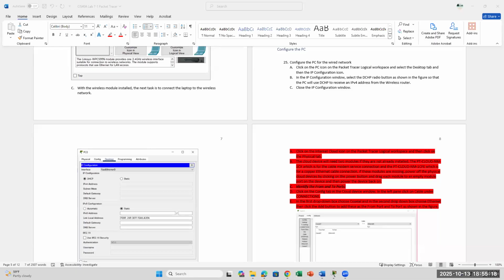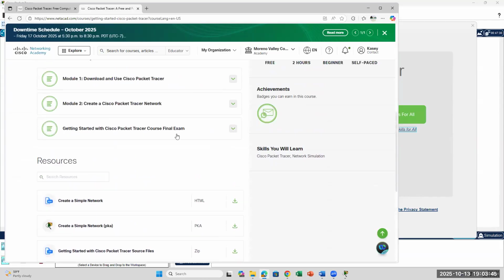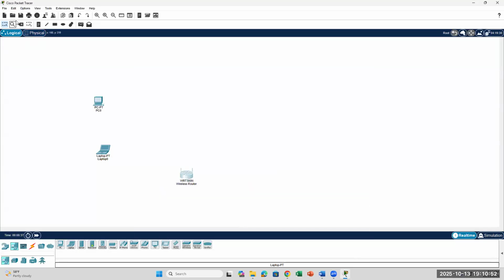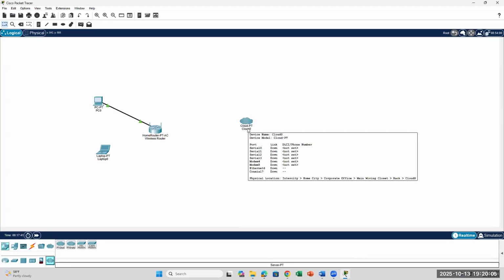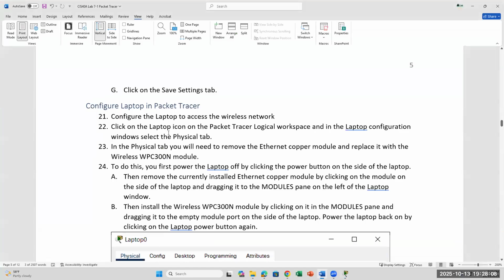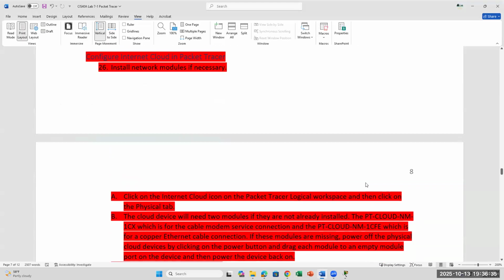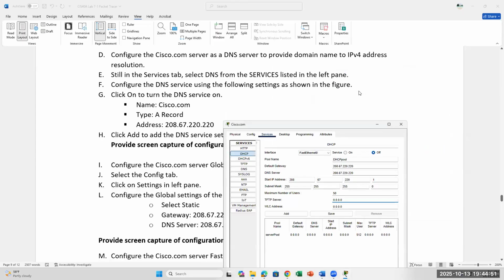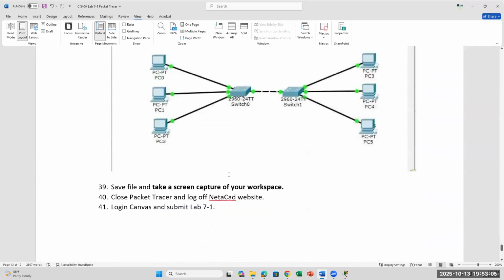CIS-40A Unit 7 Lab: Configure Small Network in Packet Tracer - Monday session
Use Packet Tracer to set up a small network, connect devices and configure systems, network appliance and server.